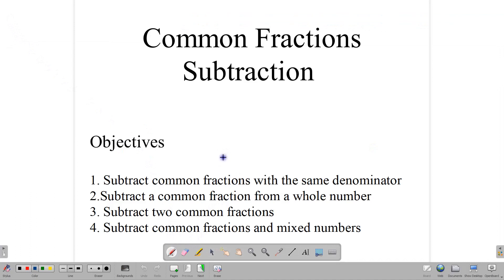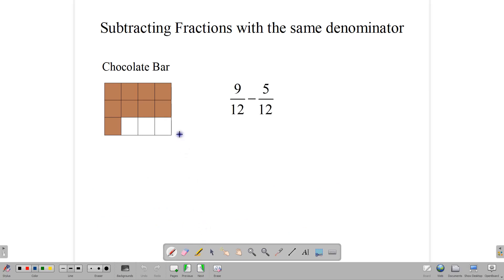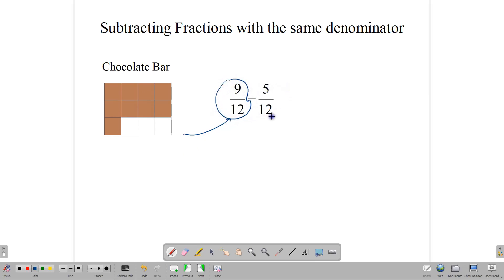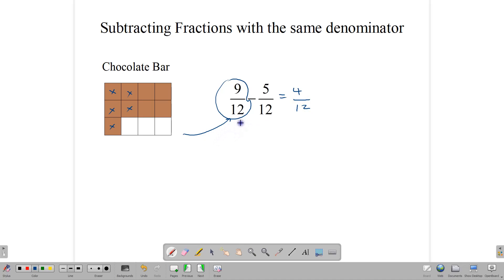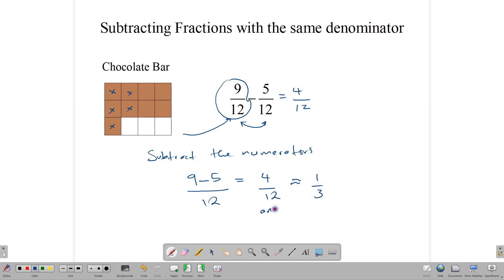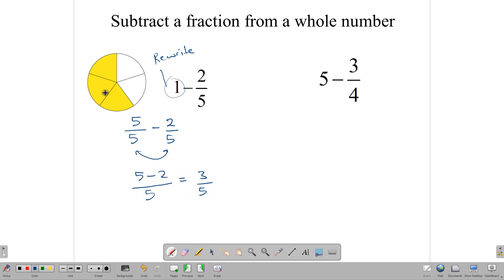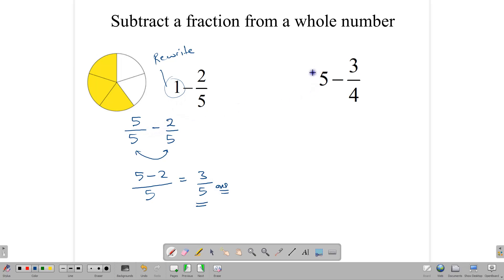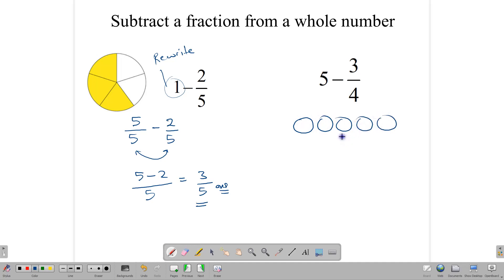Subtracting Common Fractions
This lesson goes through the basics of how to subtract common fractions